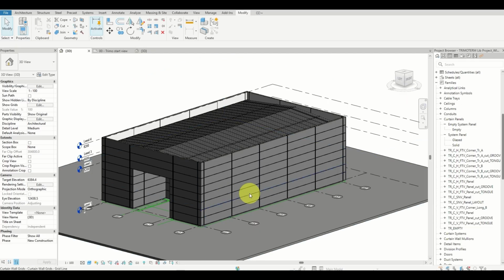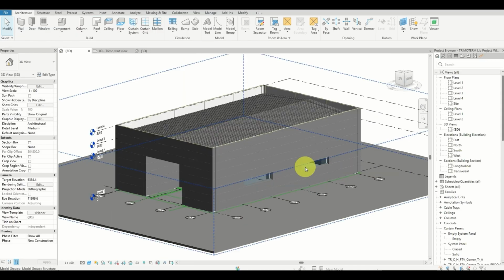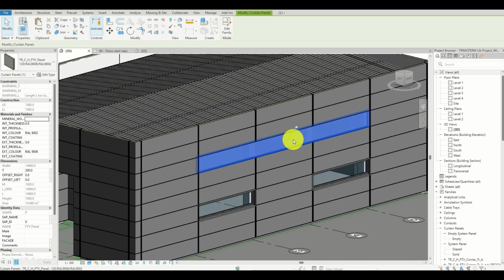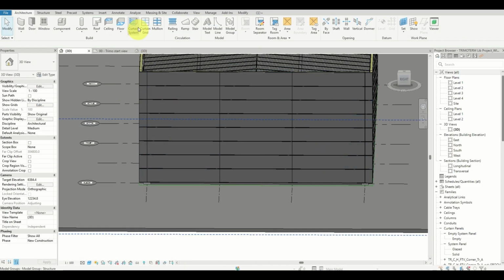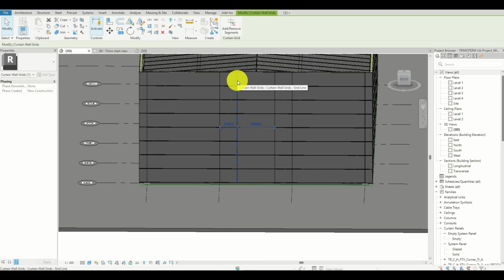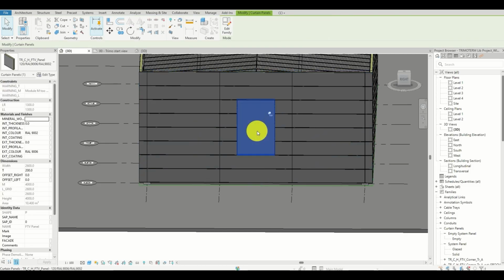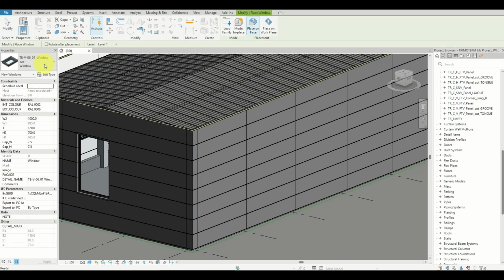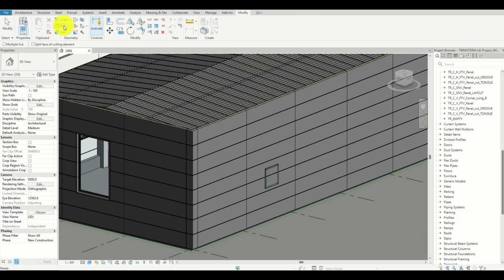06 Trimoterm Revit: WINDOWS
In this video, we’ll explore two effective methods for inserting windows into curtain walls using Trimoterm panel systems in Revit. You’ll learn how to replace panel elements, manage grids and mullions, and use the window tool to customize placement, size, and thickness.

📚 Part of the series: Trimoterm Revit – Practical Tutorials
This series is designed for architects, planners, and BIM professionals working with Trimo products who want to streamline their workflow and improve project accuracy.

(FTV HL and SNV coming soon))